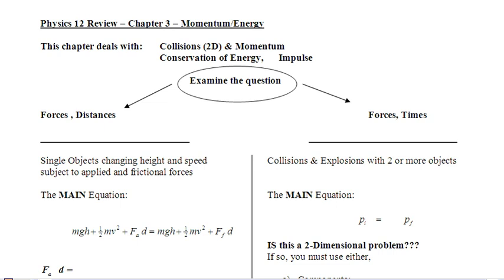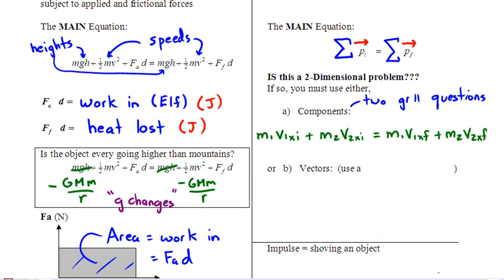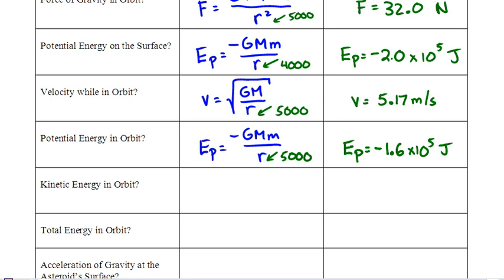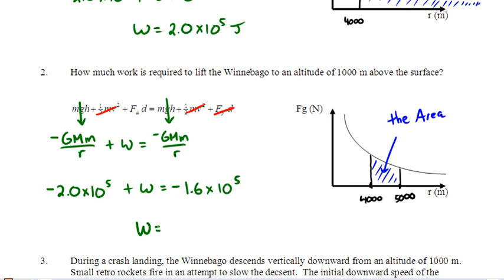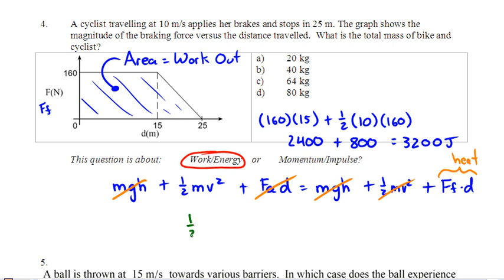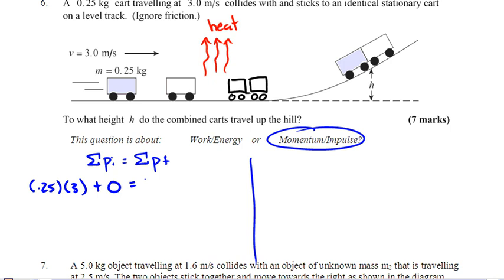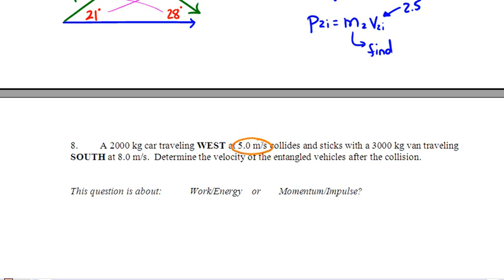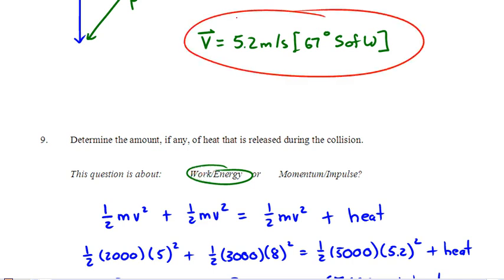Physics12 Review Unit 3